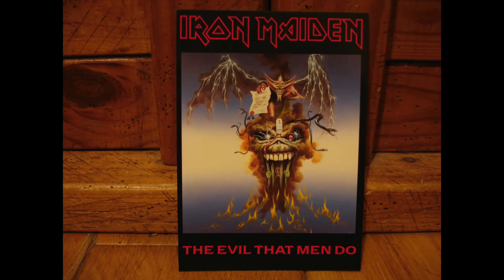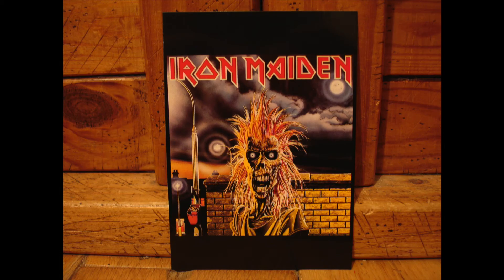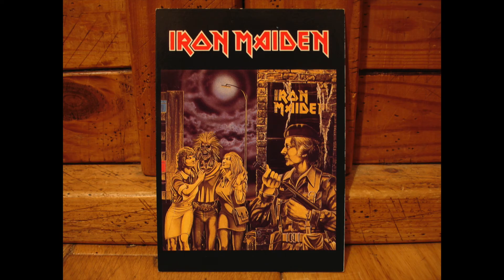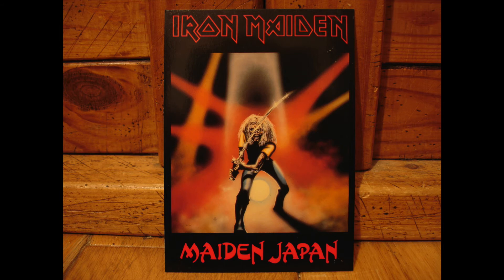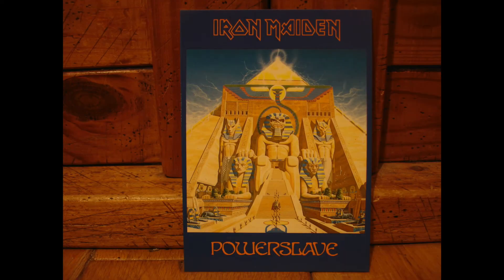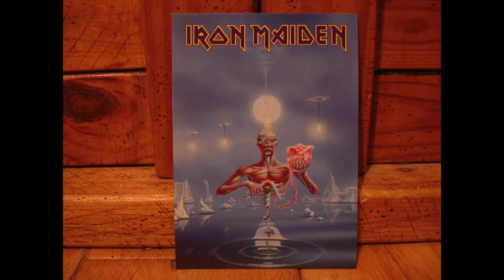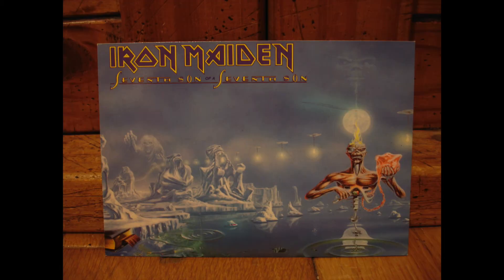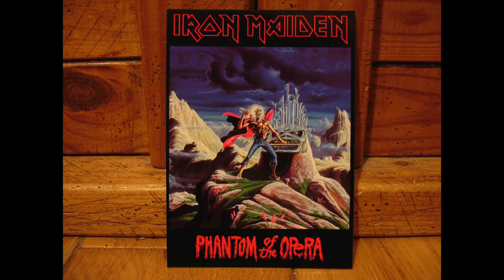A Tribute to DEREK RIGGS Album Cover Artist for IRON MAIDEN - with Leon Hills - LEON CREATOR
DEREK RIGGS is the best Album Cover Artist of all time - I show you why with 51 IRON MAIDEN Postcards.  I wanted to give viewers a kind of mini portfolio of Derek Riggs work, firstly to show some of the sheer amount produced over the years, but secondly to show the level of detail & incredible skill.  Every image is so inventive, some are deeply thought provoking, some transport you to other worlds & every single one is incredibly well painted.  I learned recently that most of his artwork was only around the size of an album cover - many were turned into large posters & still looked detailed, even when blown up to a much larger scale.  Hopefully newcomers to Derek Riggs art will see why I love it so much & why I collected all these postcards & tried to sculpt the Eddie head from 'Can I Play With Madness' - check that video out if you get a chance: